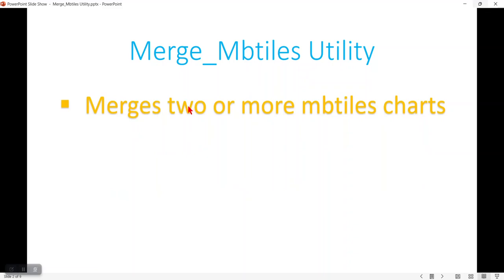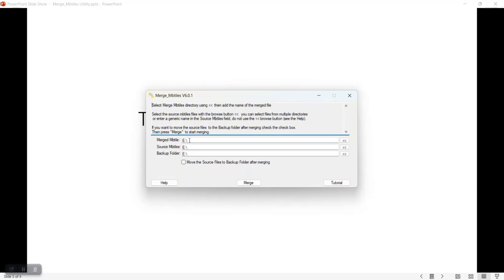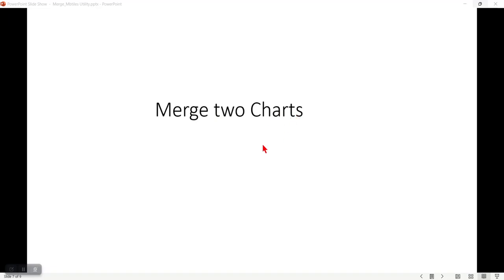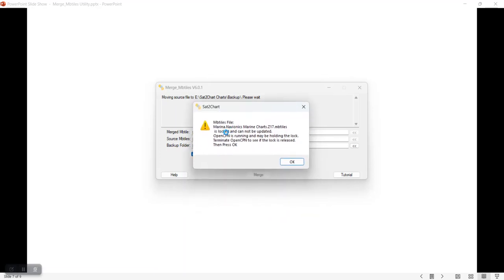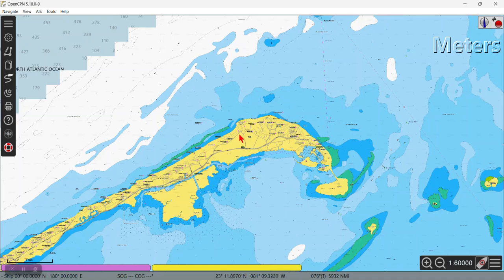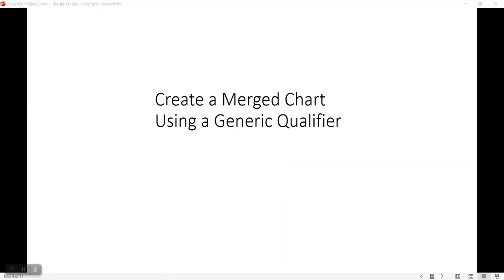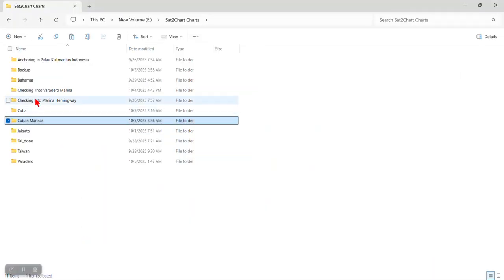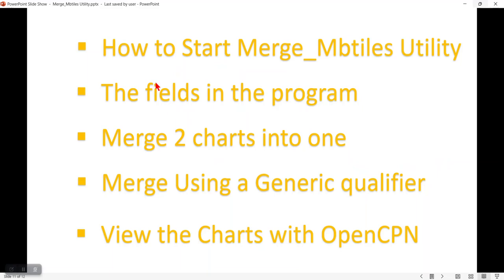Merge Mbtiles Utility V2